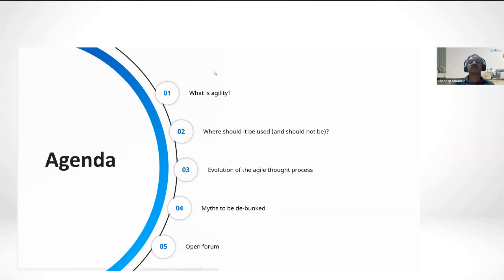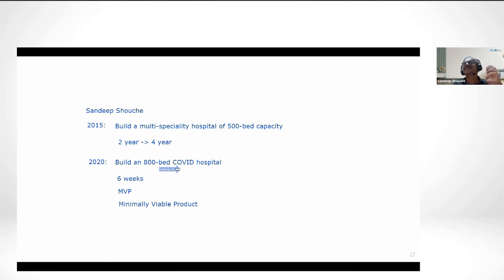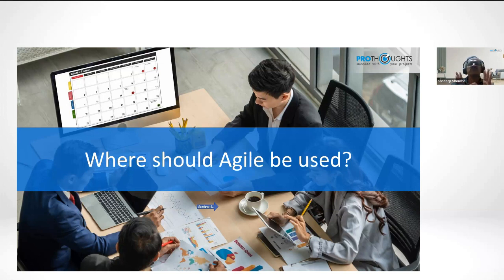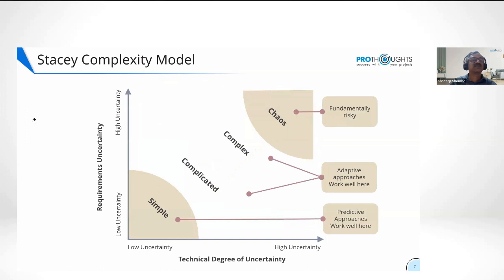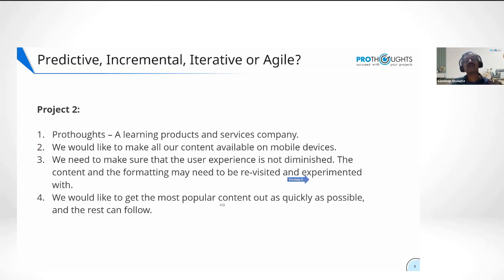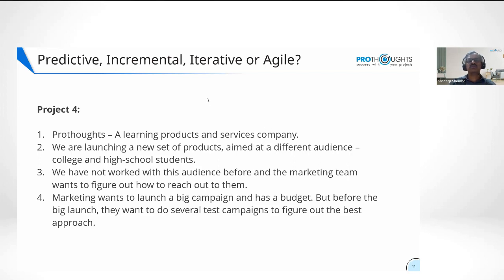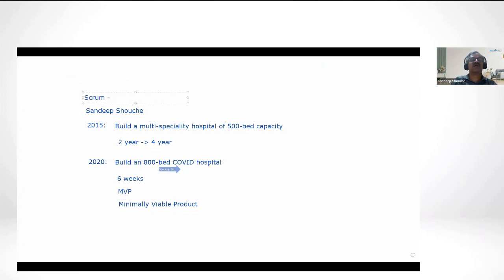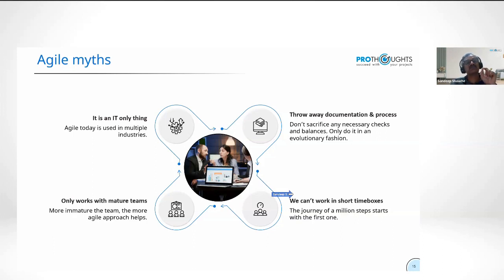Significance of Agility in Project Management | ProThoughts Webinar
Our webinar recording, by Mr. Sandeep Shouche, focusing on ability of a project team to respond swiftly and effectively to changes, uncertainties, and opportunities throughout the project lifecycle. The significance of agility in project management lies in its capacity to enhance project success in dynamic and unpredictable environments.

Watch now to enhance your expertise in project management.

👉👉 Join ProThoughts’ PMP® Certification Training and take the next confident step in your project management career!